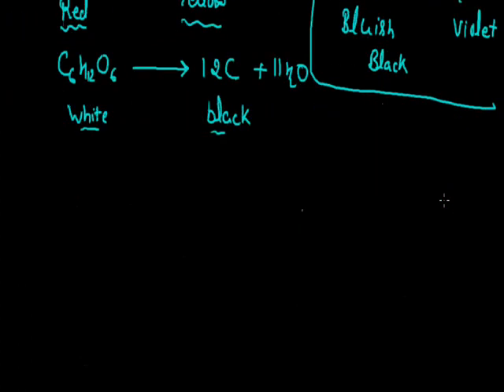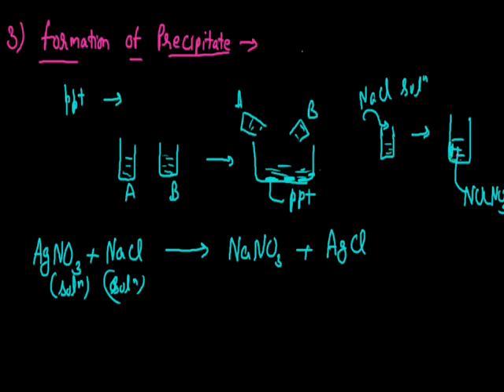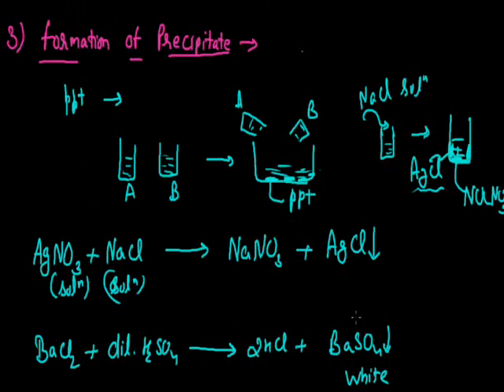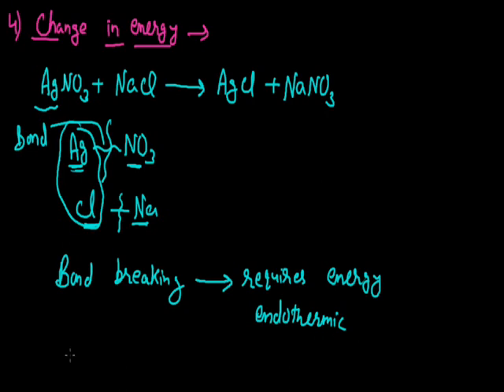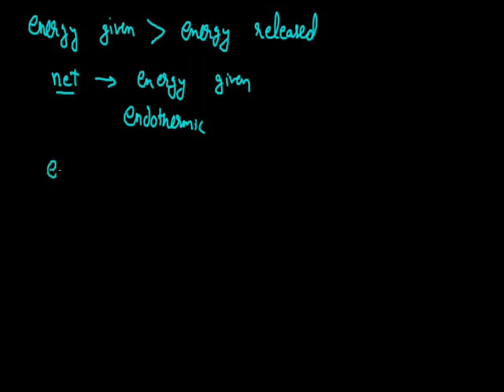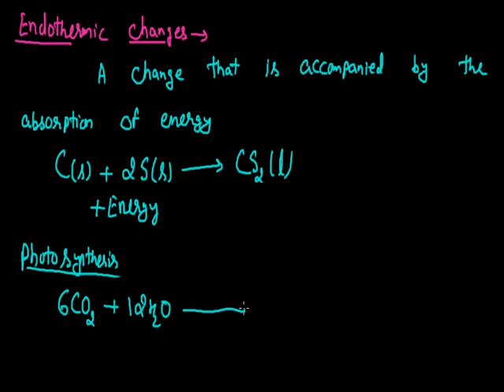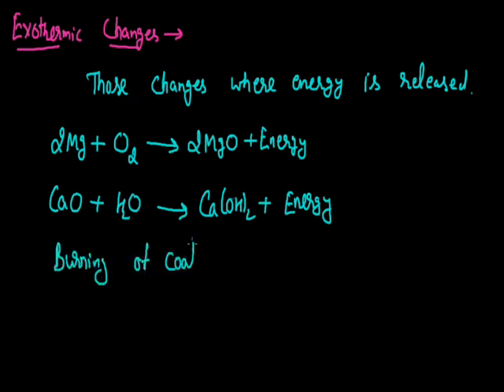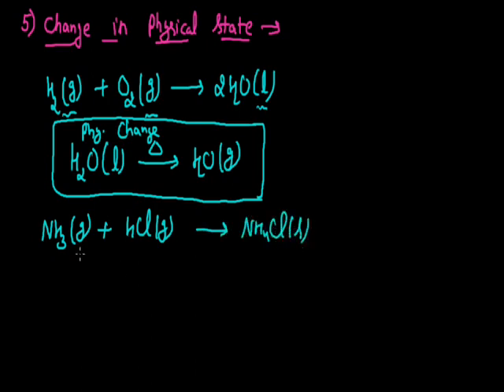Chemical reactions and equations 004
characteristics of chemical changes (formation of precipitate, change in energy and in physical state) grade x